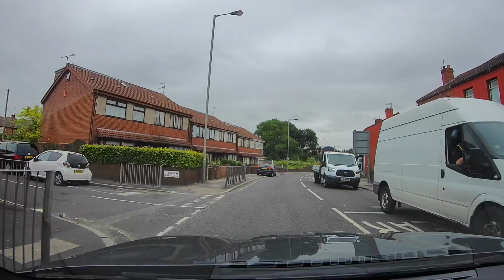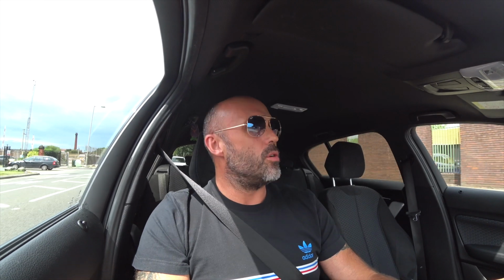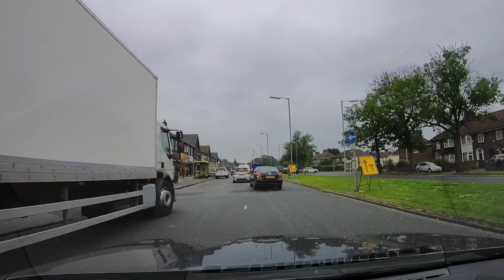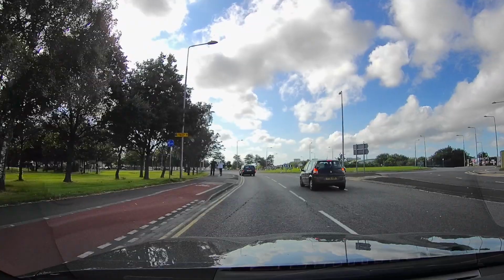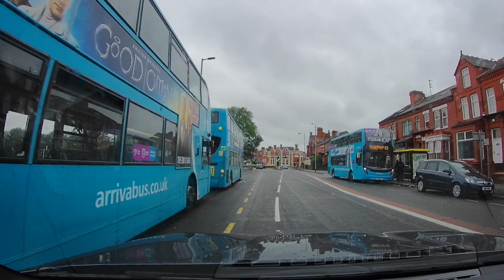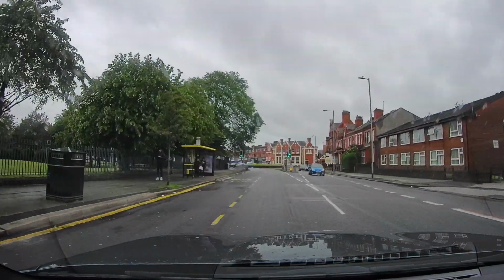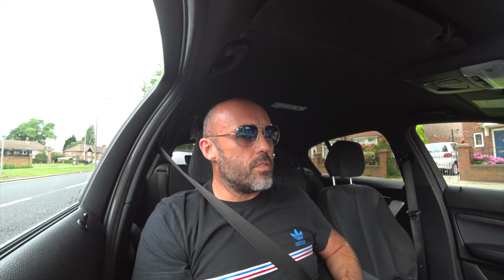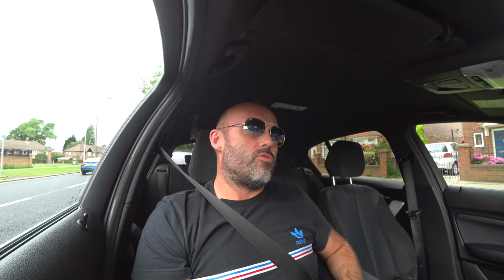When should you use Hazard Lights? or not!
When do you use Hazard Lights? Have a look at this video to see whether you use them correctly?

Yi Dash cam
Yi Dash cam Ultra
Panasonic GX8
Panasonic 20mm
Panasonic 7-14 F4
Sony A7iii
Sony 16-35 F4 Lens
Tamron 28-75 F2.8 Sony FE
Sony FDR X300R
Rode Videomicro
Xiaomi Mijia Action Camera
DJI OSMO Pocket
Mavic Pro
Smatree Carry Case for DJI Mavic Pro
DJI Osmo mobile
Blue Snowball Microphone
DJI Osmo Mobile Phone Stabilizer